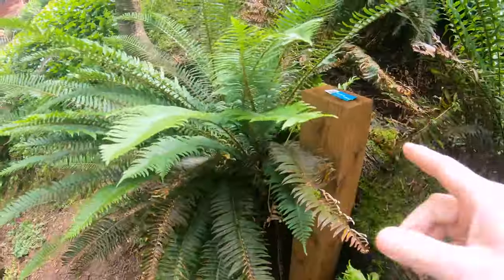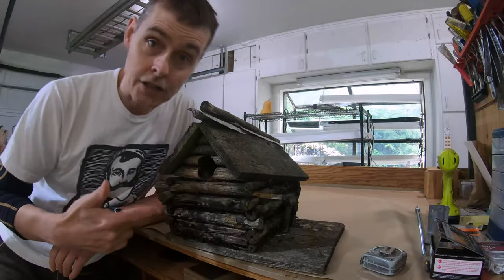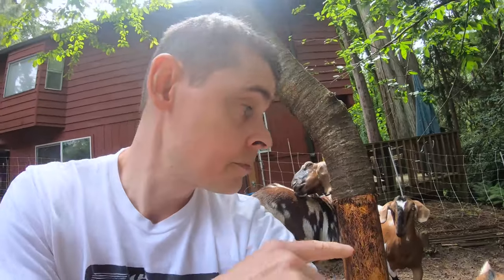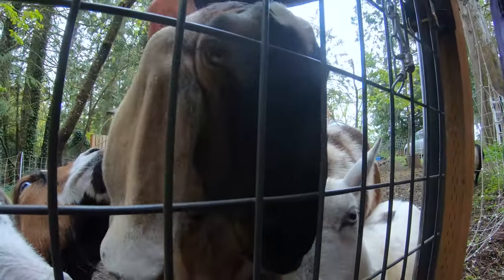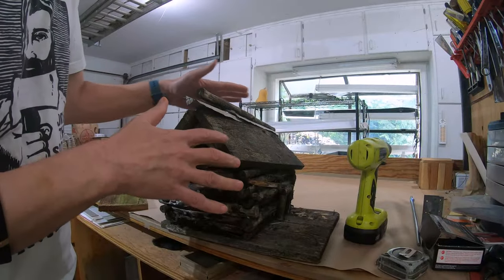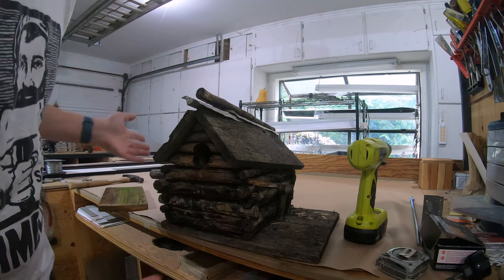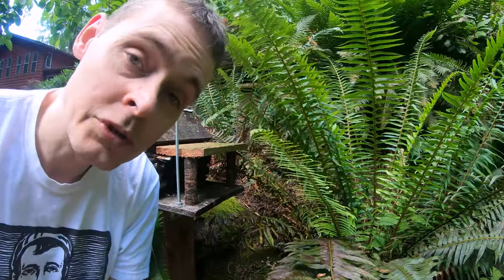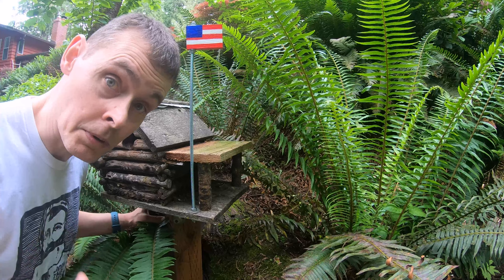Log Cabin Birdhouse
Bryan remodels a log cabin birdhouse.

Music: Sprite Star by Saidbysed, Impala Returns by Hanu Dixit, Light Expanse by Unicorn Heads